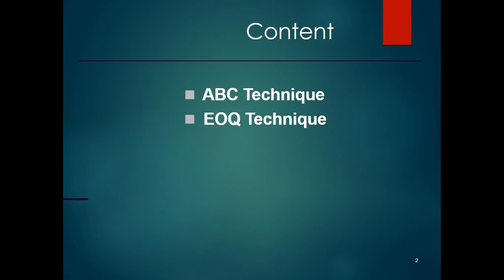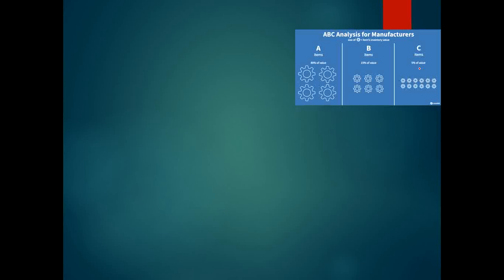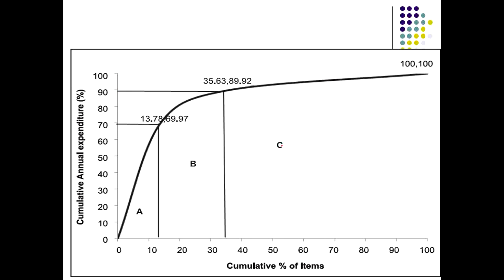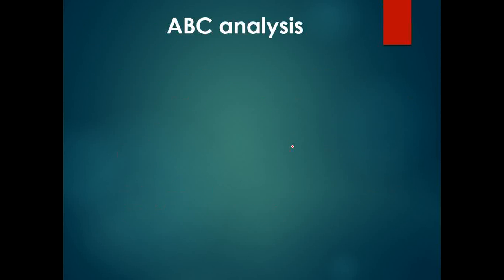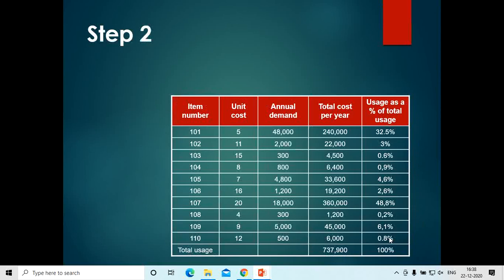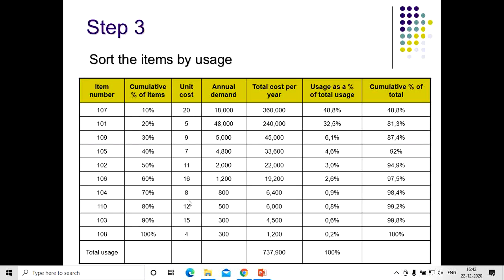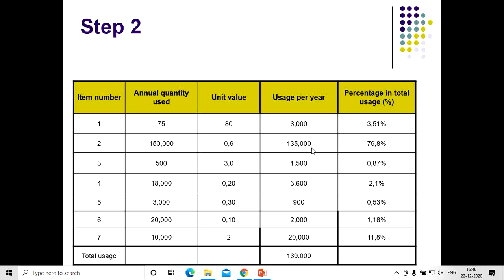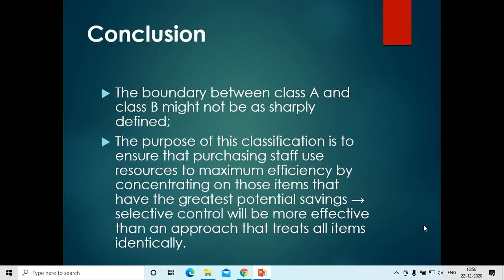Project Mangement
ABC analysis